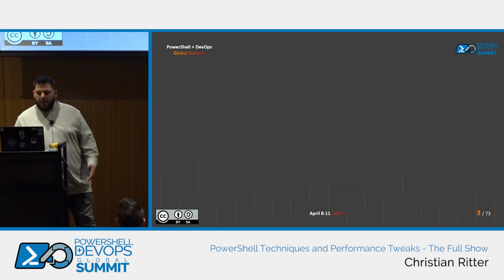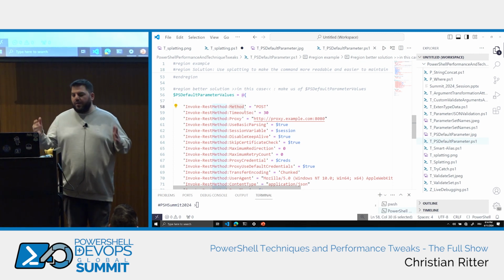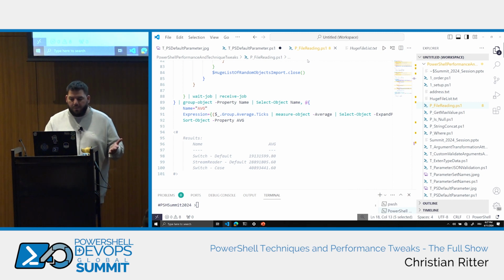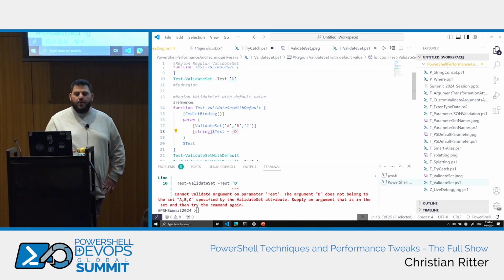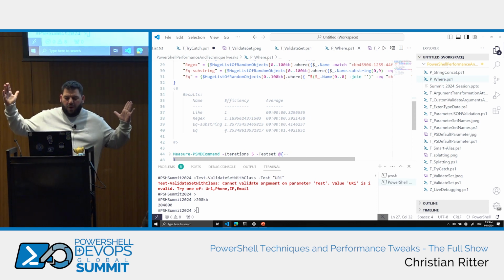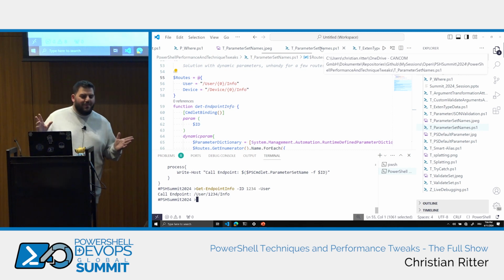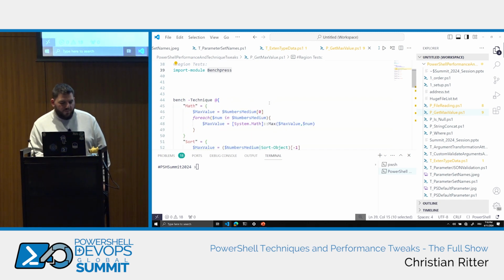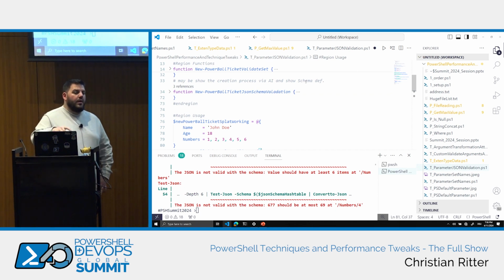PowerShell Techniques and Performance Tweaks - The Full Show by Christian Ritter